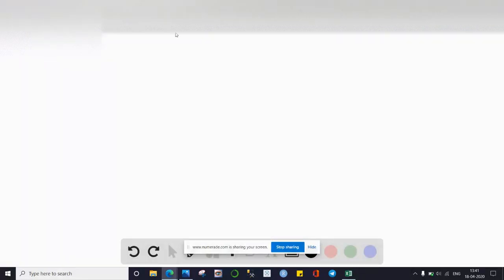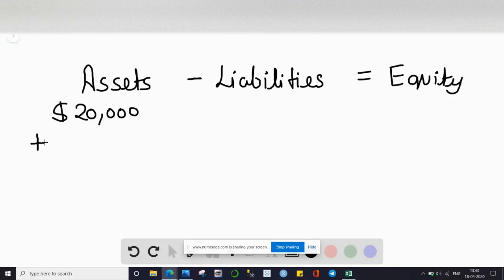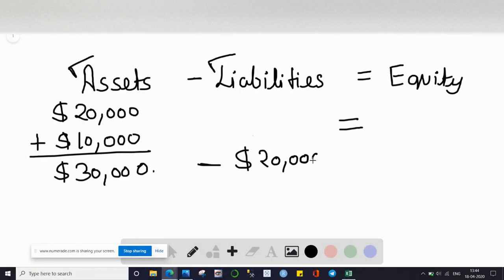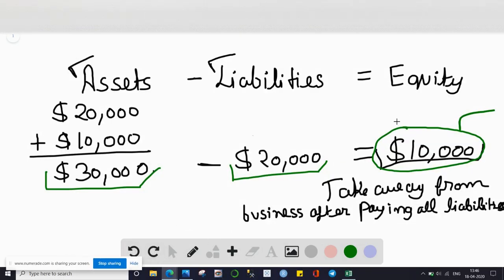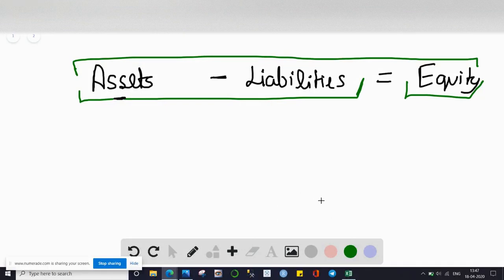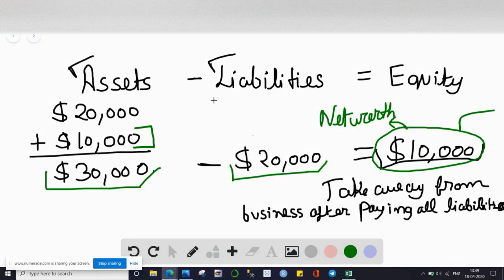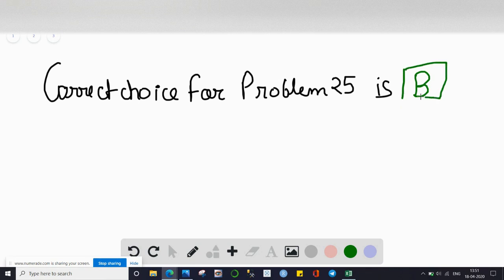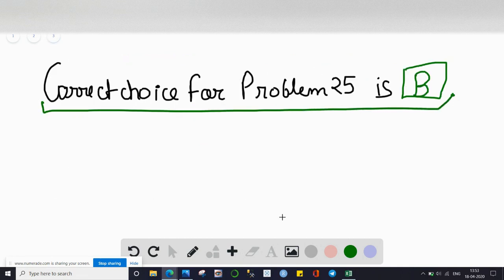What is the impact on the accounting equation when a payment of account payable is made A both side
What is the impact on the accounting equation when a payment of account payable is made A. both sides increase B. both sides decrease C. only the Asset side changes D. neither side changes